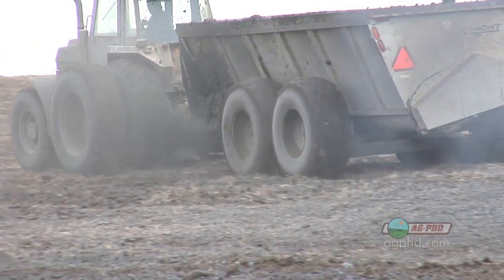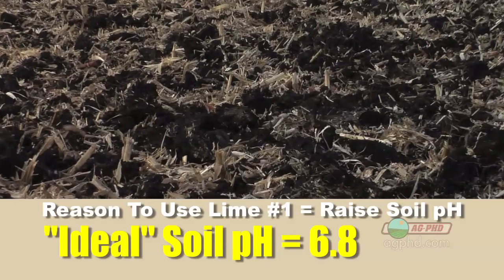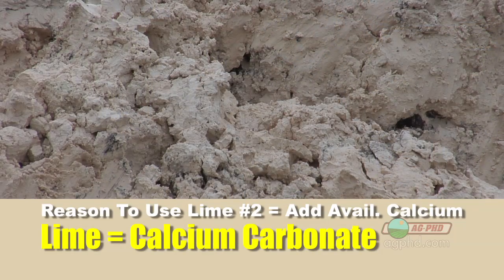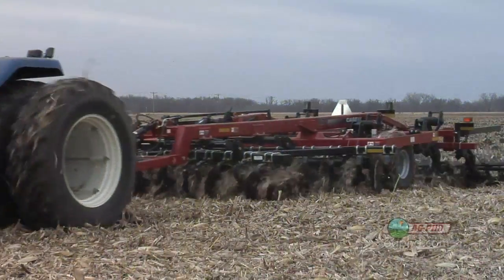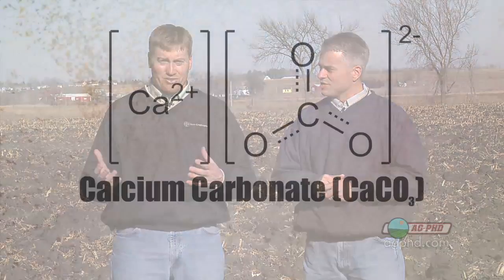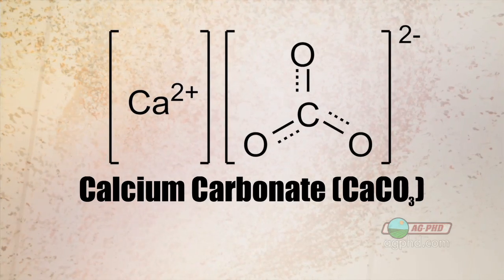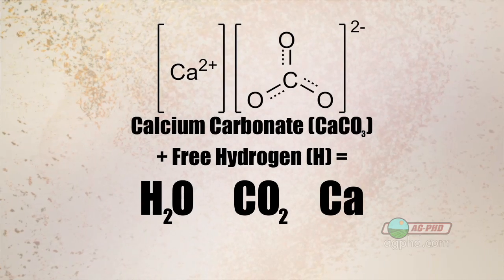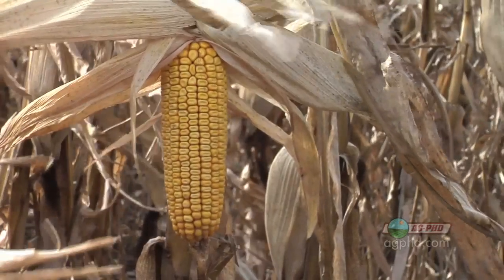Farm Basics - Lime #615 (From Ag PhD #615 1/17/10)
Brian & Darren explain how lime can help your crops and improve your soil's health.